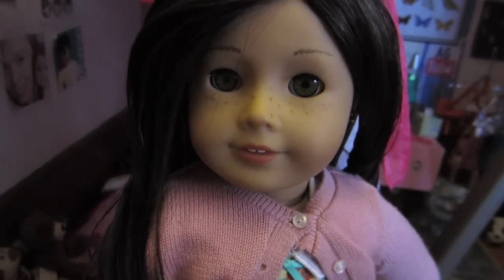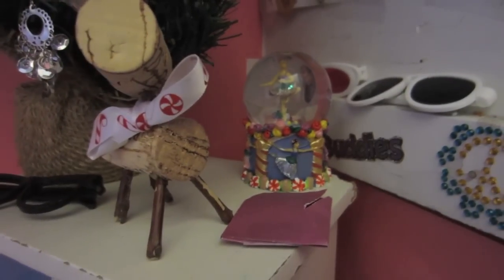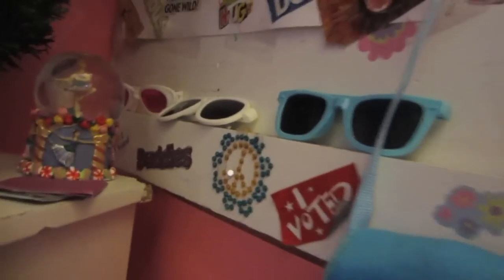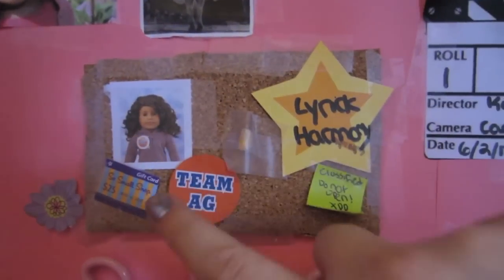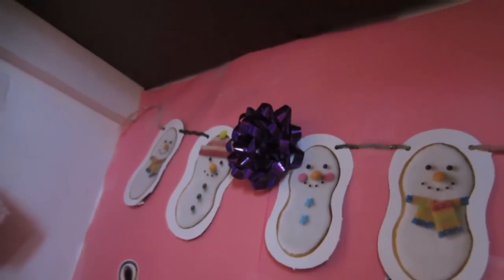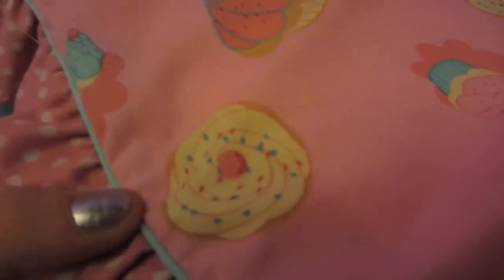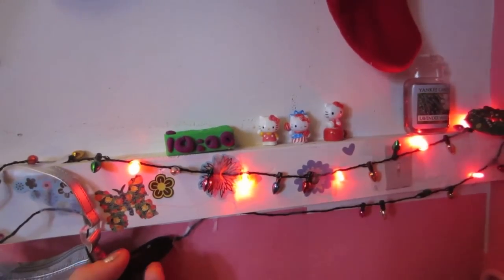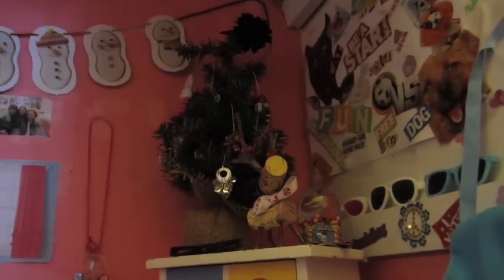Lyrick's Christmas room tour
I hope you love this. :) Requested by lizzygirl